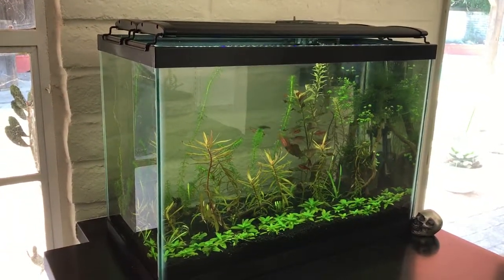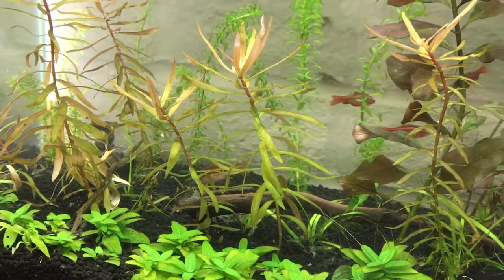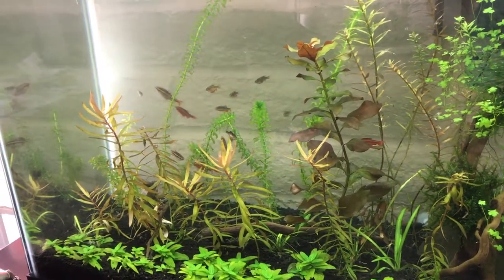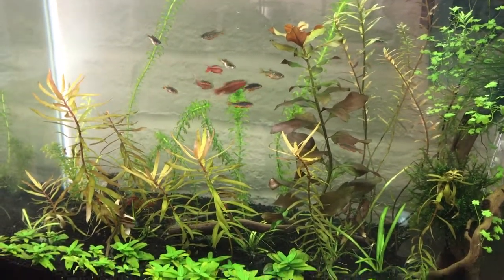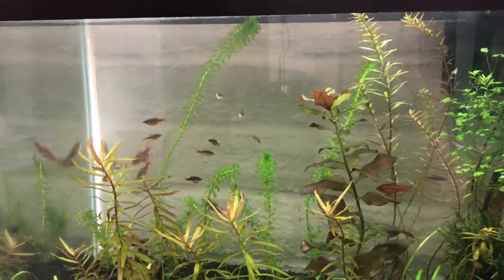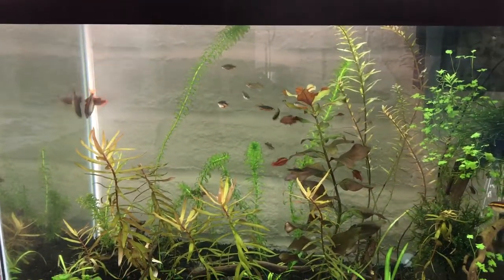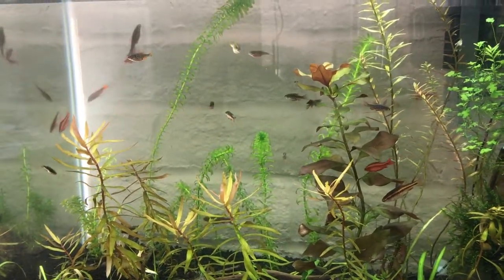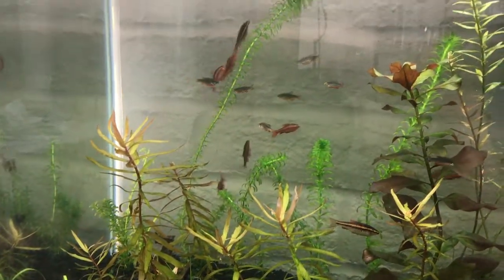Cherry Barbs Spawning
This is by far as aggressive as these fish ever get and otherwise they're completely calm and shy.